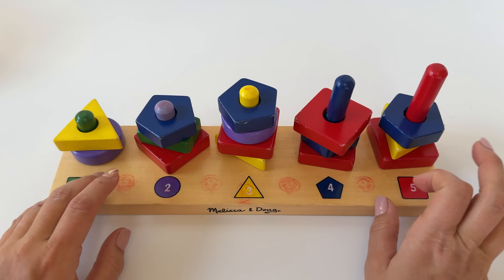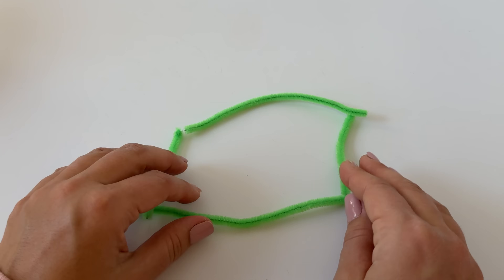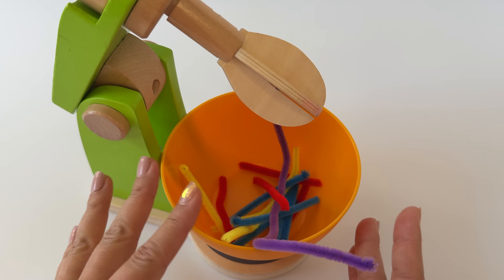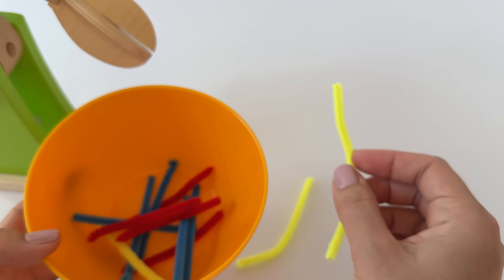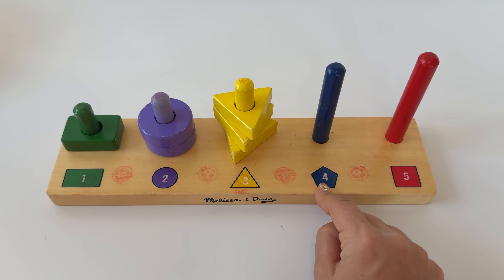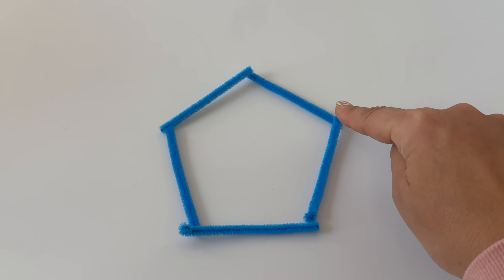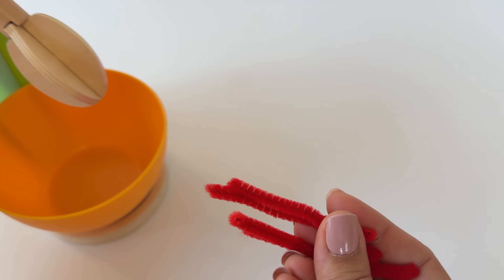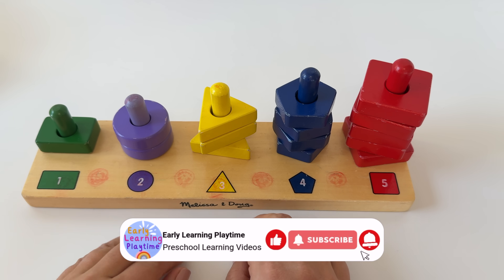Preschool Learn Shapes Colors and Counting 1 to 5 | Early Math Skills | Educational Videos for Kids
Lean shapes, colors, and counting to five with Ms. Sydney (a real life early childhood educator) and this shape sorting activity.

I make low stimulation videos for early learners to enhance their academic knowledge.

Is there something you want your young child to practice or learn?